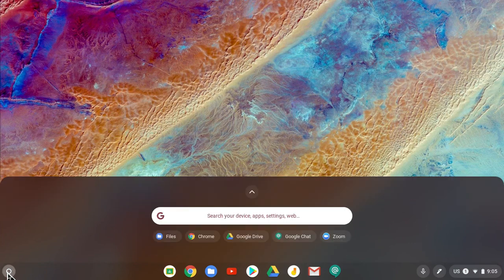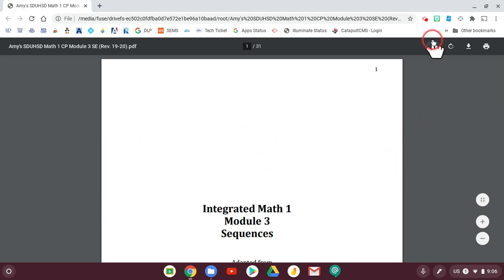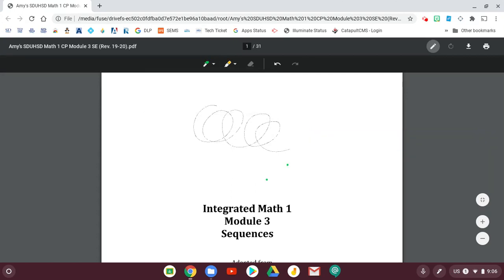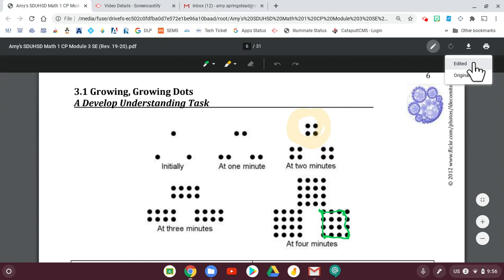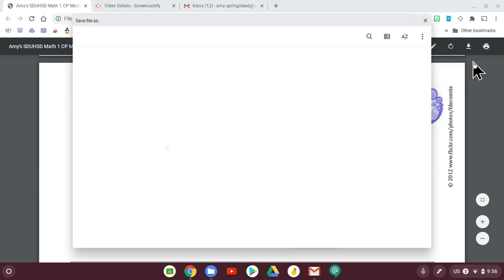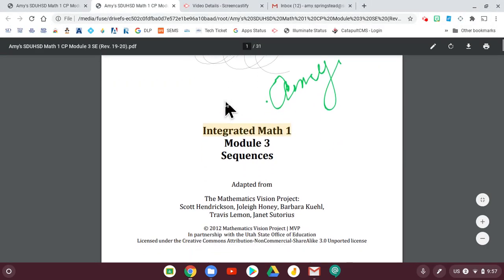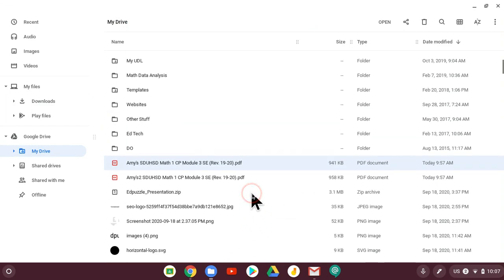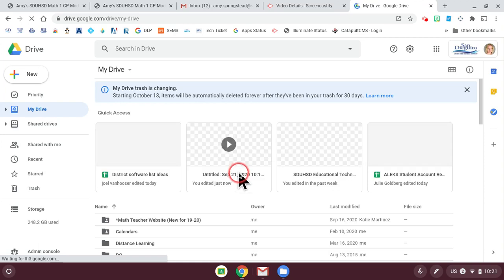Annotate and Save a PDF on a Touchscreen Chromebook